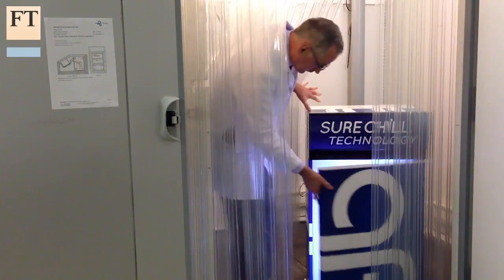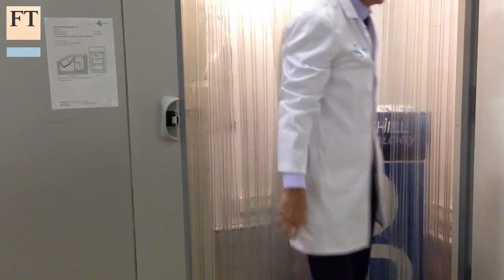Power-free fridge | FT Business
The FT’s technology reporter Sally Davies visits north Wales to meet the people behind start-up Sure Chill, which has pioneered a fridge that works on water and ice, and can store vaccines and drinks at 4 degrees Celsius for up to ten days without electricity.